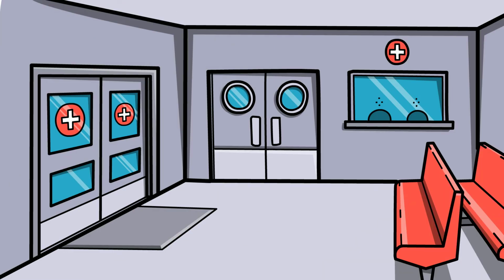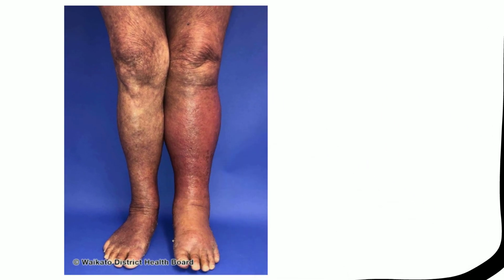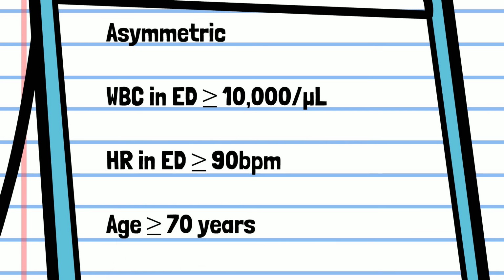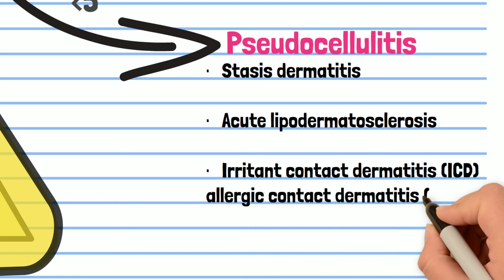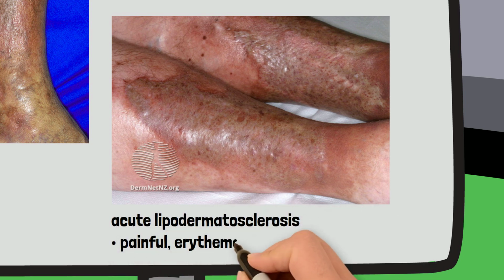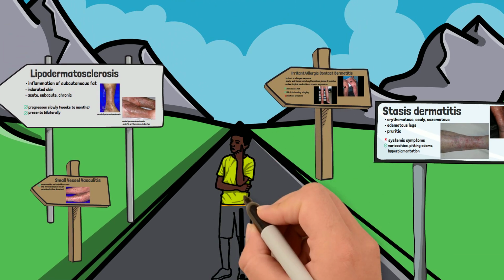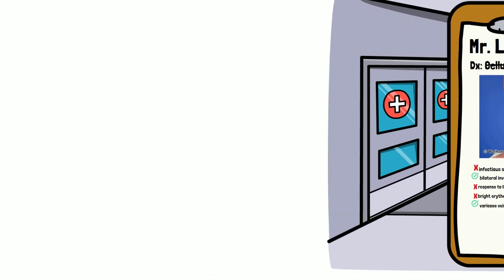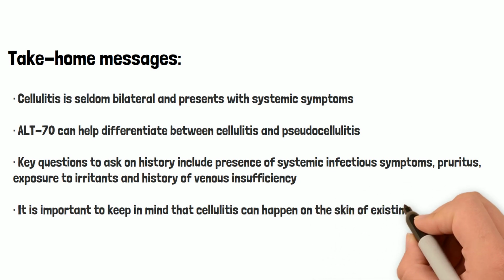#1 Don't routinely prescribe antibiotics for bilateral lower leg redness and swelling.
Don't prescribe systemic anti-fungals for suspected onychomycosis without mycological confirmation of dermatophyte infection.

Have you heard of Choosing Wisely Recommendations in Dermatology? Our team, consisting of a dermatologist, a dermatology resident, and medical students, led the development of five 10-minute educational videos based on the Canadian Dermatology Association's Choosing Wisely Canada Dermatology list.

The videos try to fill a gap in medical education on dermatology. While most skin conditions are managed by non-dermatologists, dermatology education is limited and most Canadian medical schools do not have required clinical rotation in this specialty. The videos are an opportunity to not only increase awareness about resource stewardship in dermatology, but also improve patient care in managing common skin conditions.

The videos use a case-based approach to explain clinical reasoning behind the recommendations, introduce evidence-based clinical decision-making tools, and share practical tips to help medical trainees better manage common clinical scenarios.

Our team are:
- Dr. Harry (Chaocheng) Liu, Dermatology Resident, UBC (@harryliumd)
- Sara Choi, Medical Student, UBC
- Ethan Zhang, Medical Student, UBC
- Dr. Sabrina Nurmohamed Dermatologist and Clinical Instructor, UBC